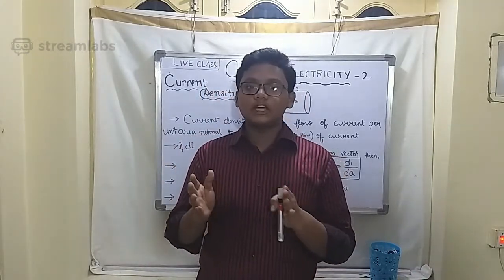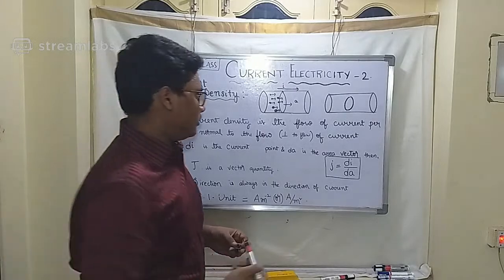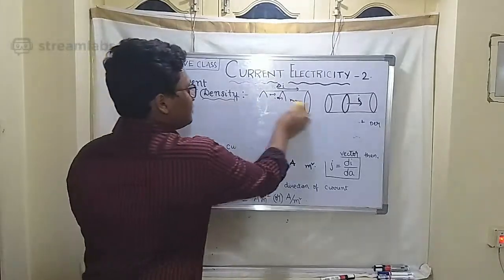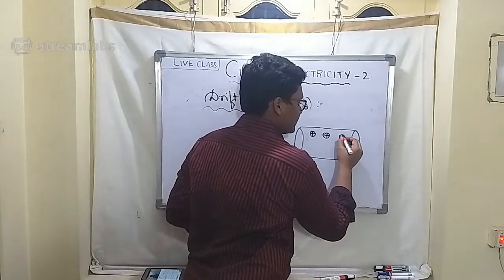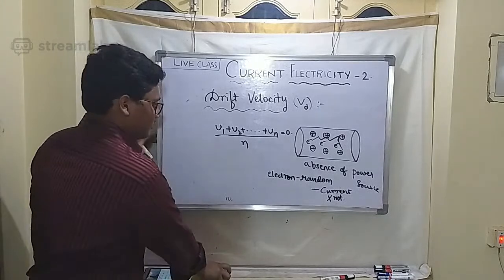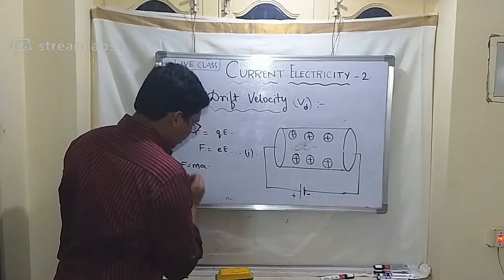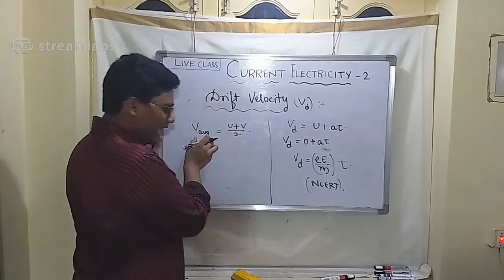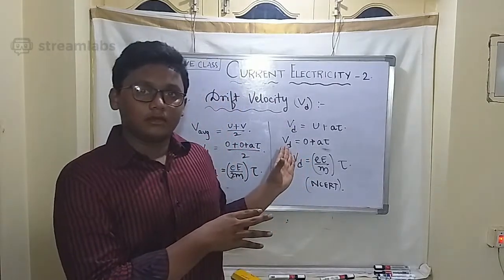2 . Current electricity | current density and drift velocity | class 12 | IIT JEE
Fluid statics - playlist link is here 👇👇